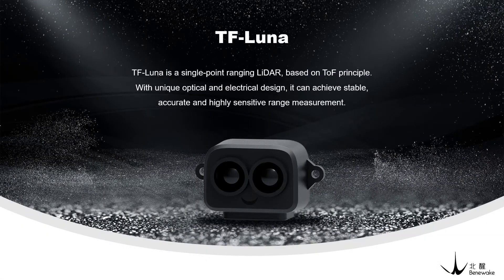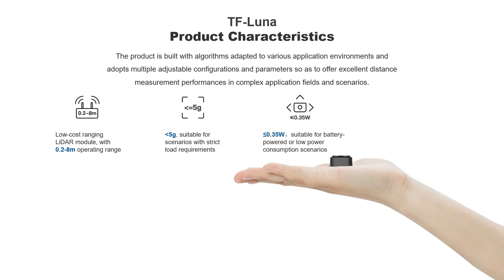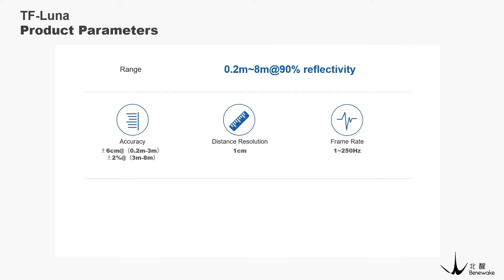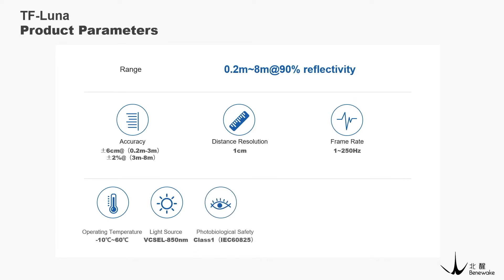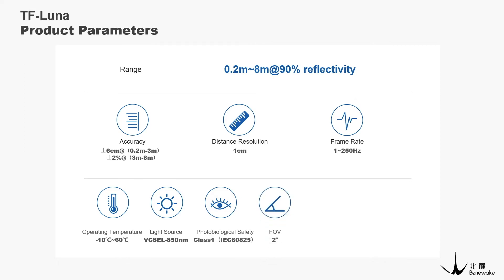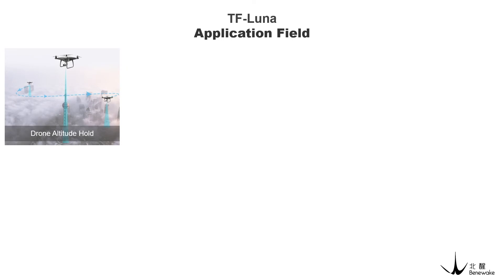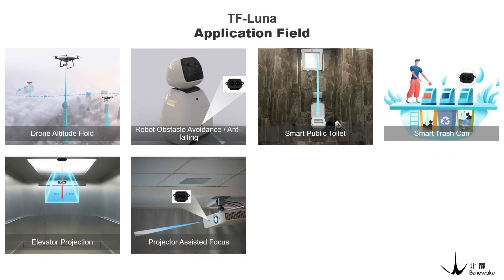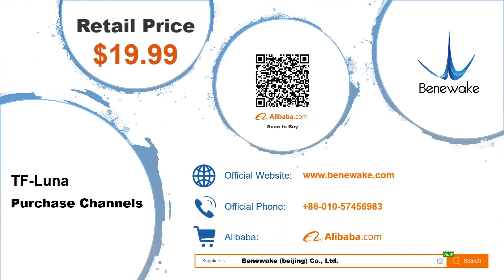Benewake TF Luna Product Introduction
Our TF Luna LiDAR is here. Please have a look and search on alibaba to try our product!